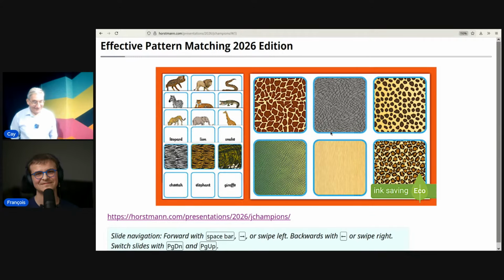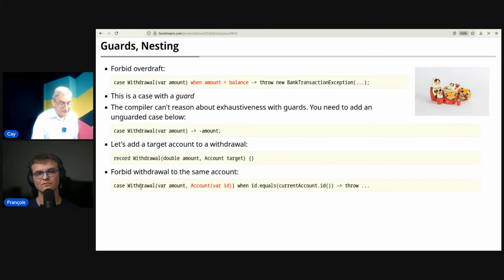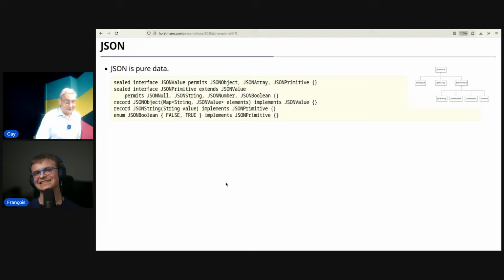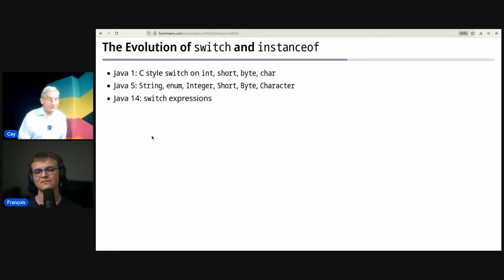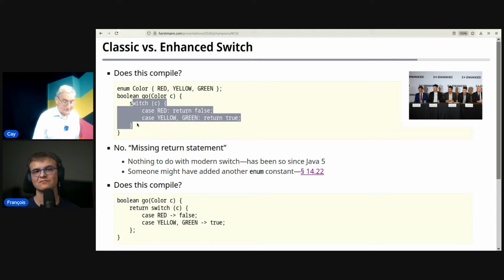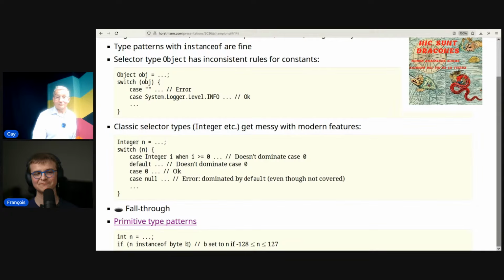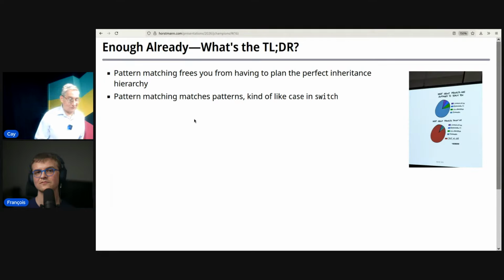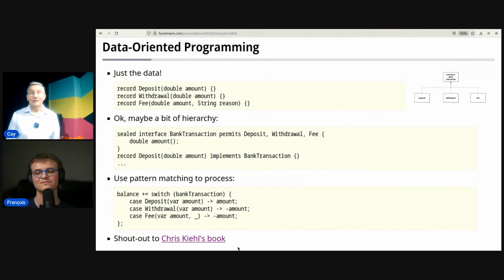Effective Pattern Matching in Java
Since Java 14, the Java switch and instanceof statements have been enhanced, in multiple phases, to support pattern matching and a "data-oriented" programming style. In this presentation, I explore when this programming style is beneficial, and why. (Spoiler: Not as often as one might think from Oracle's presentations, but when it does apply, it is truly useful.) I describe the syntax of pattern matching, as it has evolved, and show how it will be further enhanced in upcoming versions of Java. I warn of corner cases of the switch syntax where modern usage clashes with legacy behavior. I conclude with a set of rules when to use pattern matching and "data orientation" now, how to prepare for future enhancements, and when to stay away.